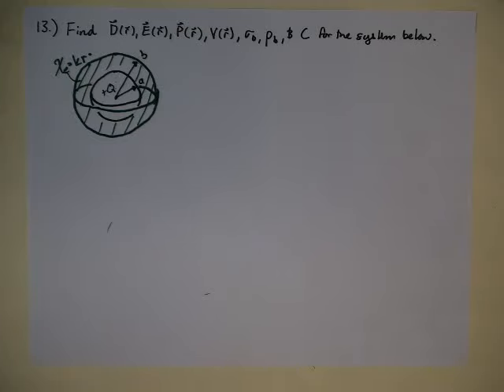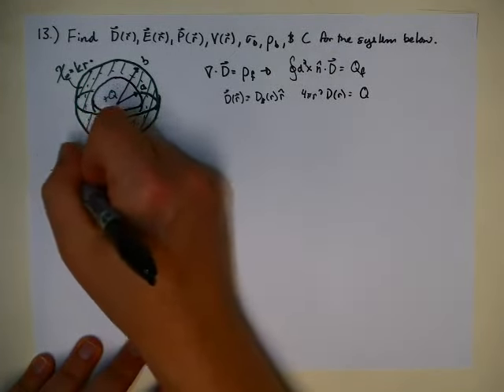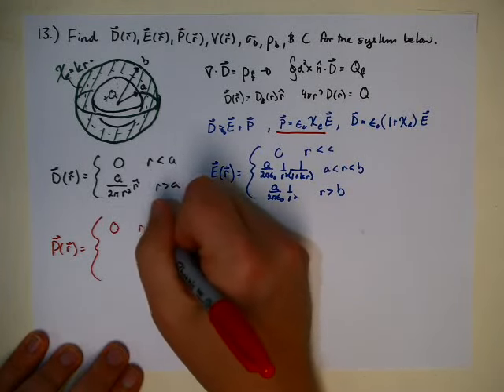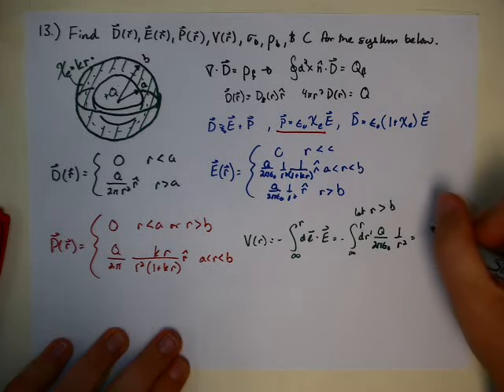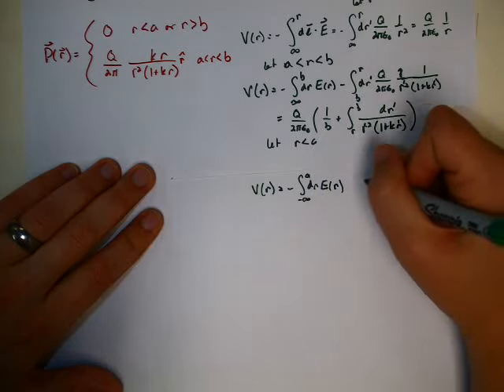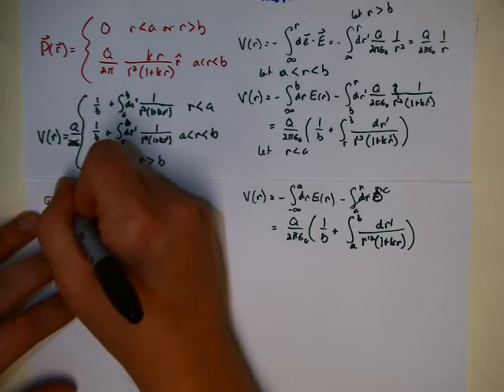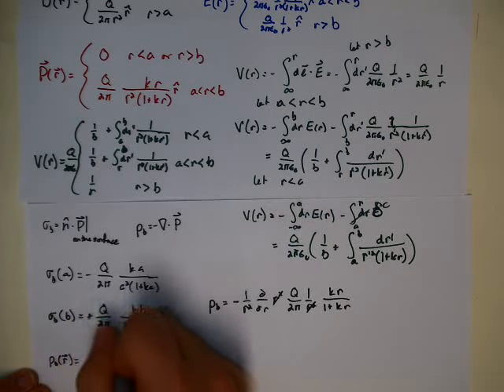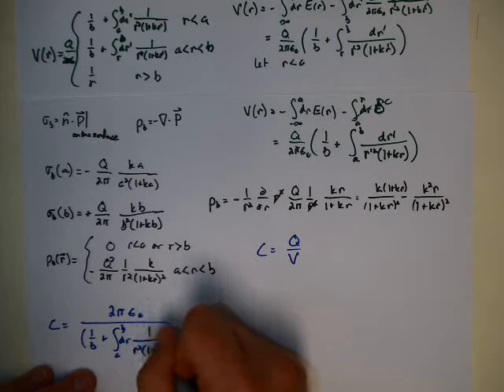pr ex03 prob13